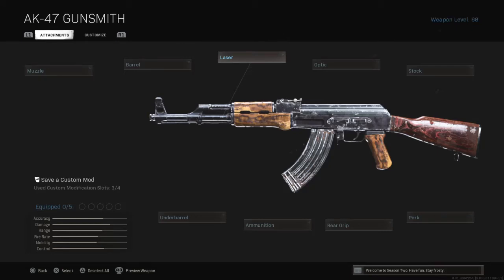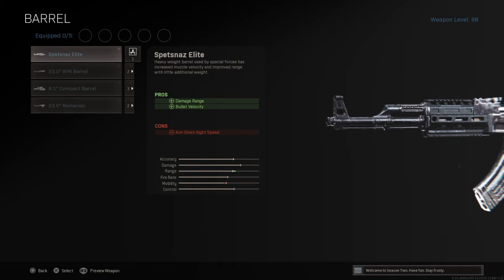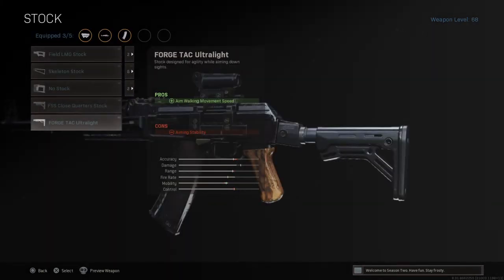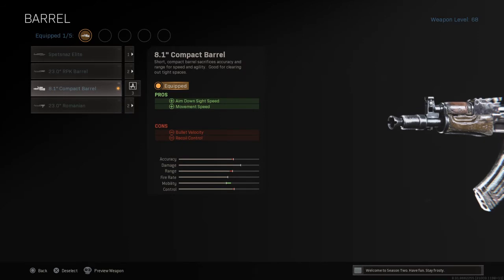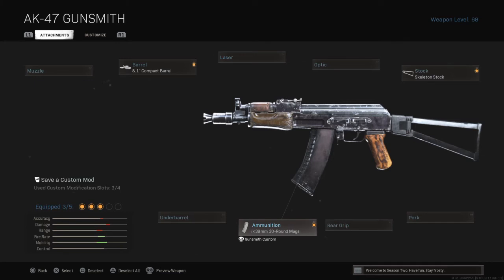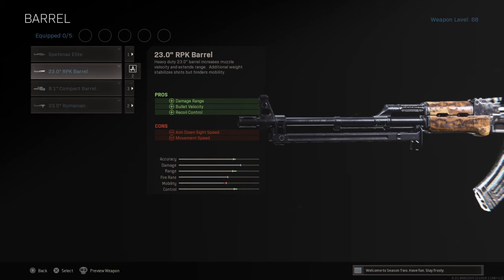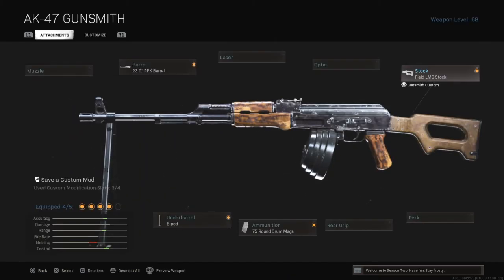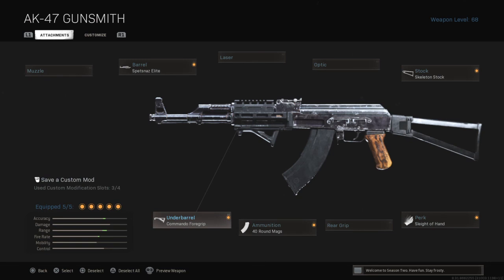Call of Duty Modern Warfare: AK-47 throw back builds